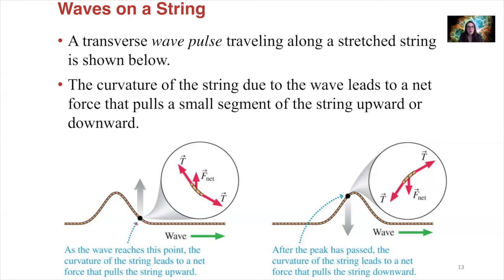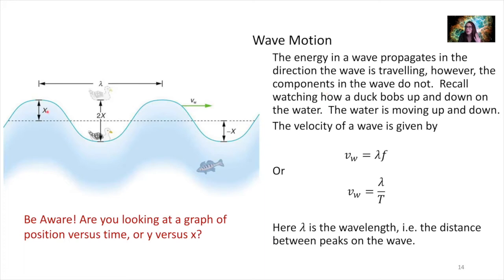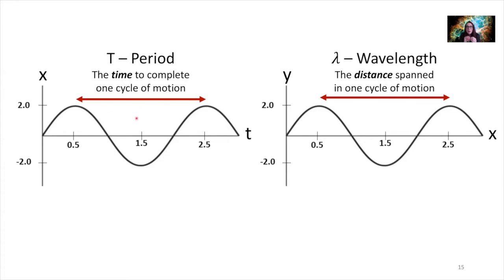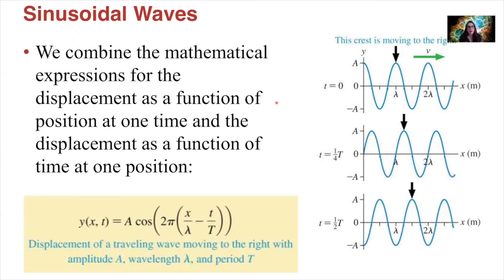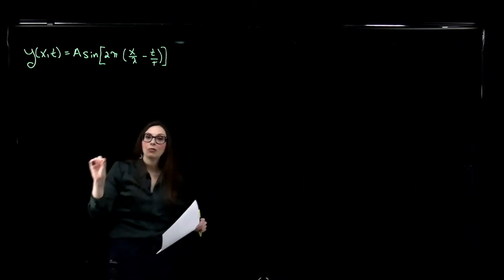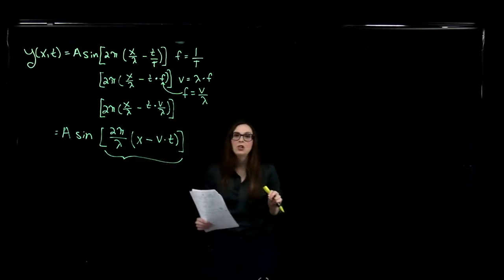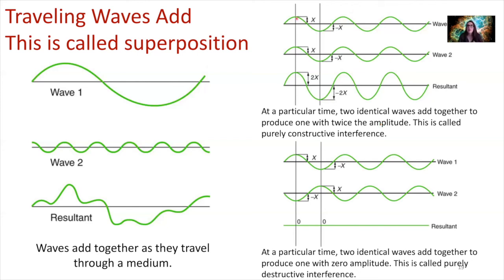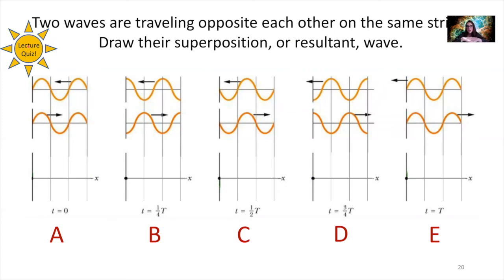Week 2 PHY 222 - Traveling Waves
In this video, we think about traveling waves and wave superposition. This video is for Dr. Maria Weber's PHY 222 - Physics for the Life Sciences II course at Delta State University.